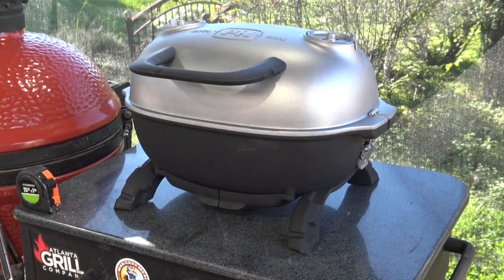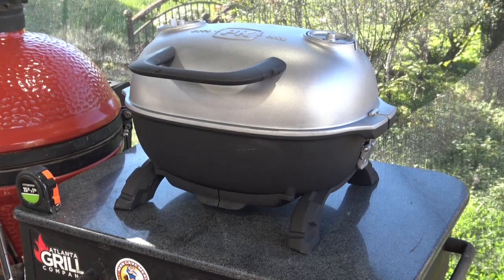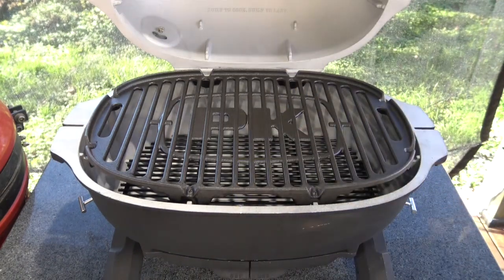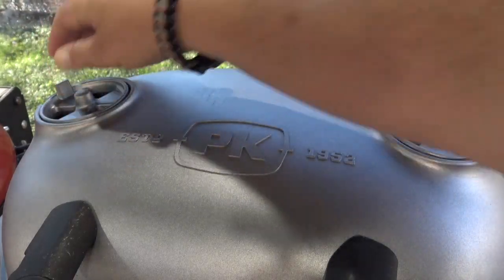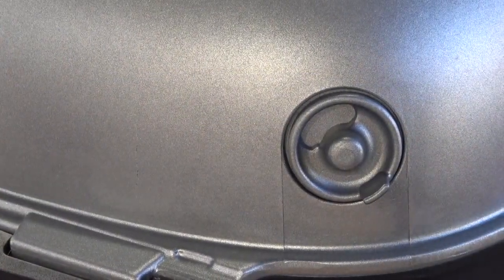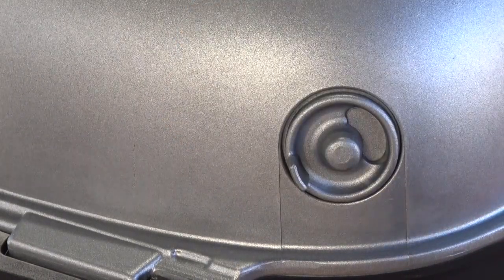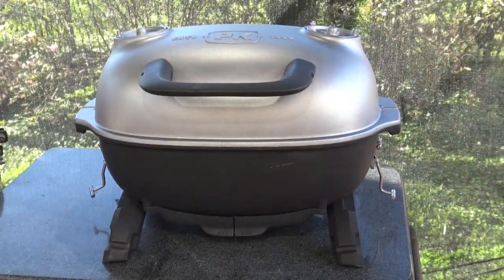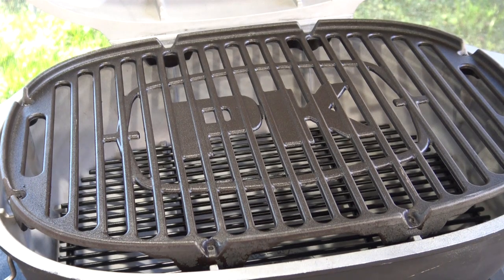Portable Kitchen PK Grills PKGO First Looks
I have been itching to get my grubby little hands on one of these since I saw the leaked photos of it early this year.  When Atlanta Grill Company got their first shipment of these last week I got my order in promptly and it arrived here two days later.  This grill is everything I had hoped it would be and I am looking forward to making this my go-to for portable and small scale grilling and smoking.